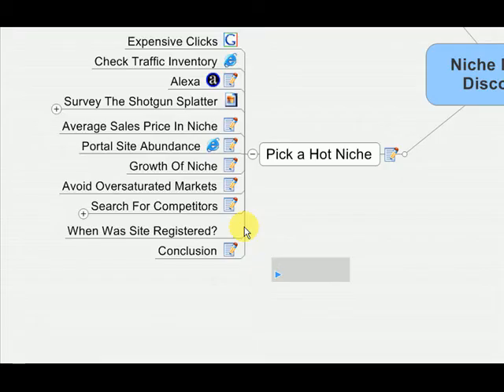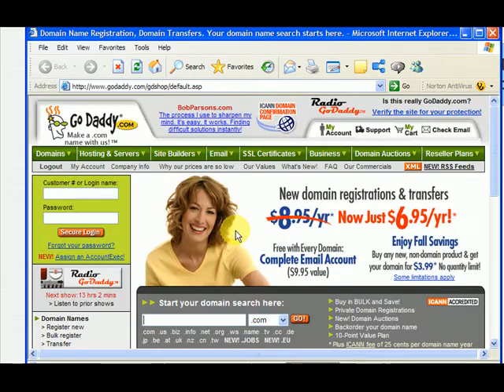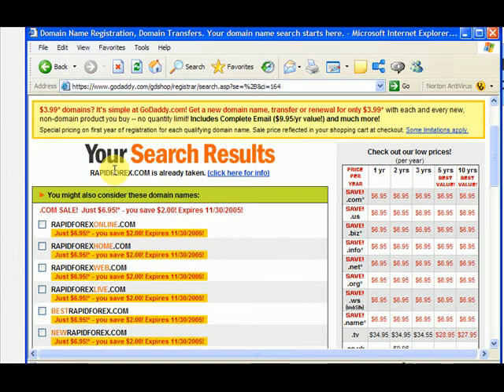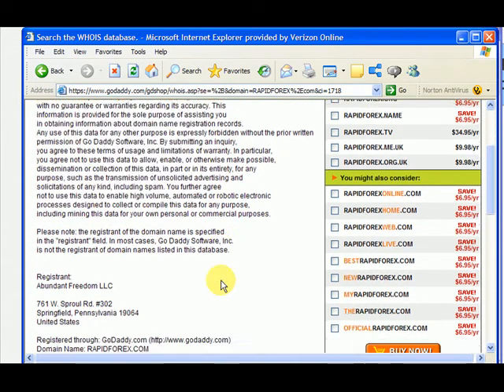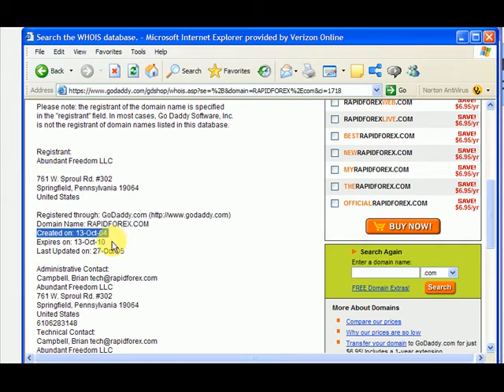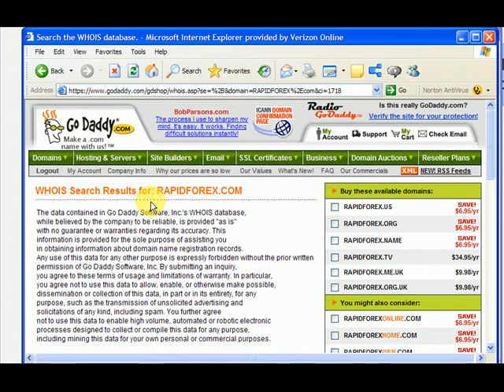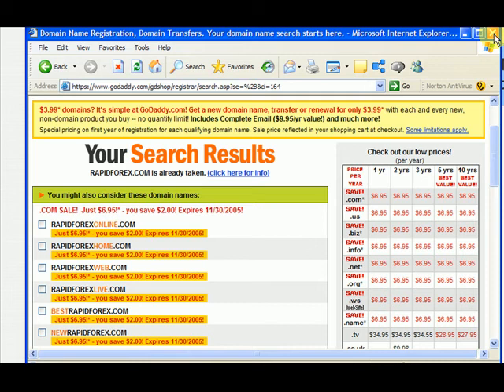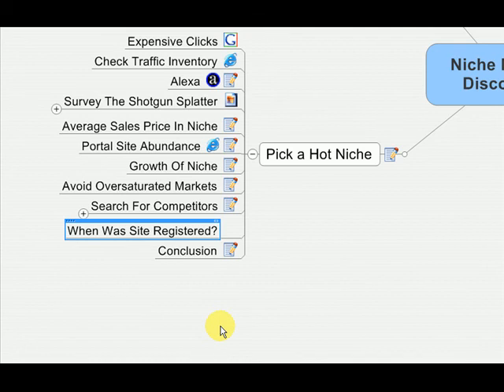Finding the Age of a website by looking up DNS